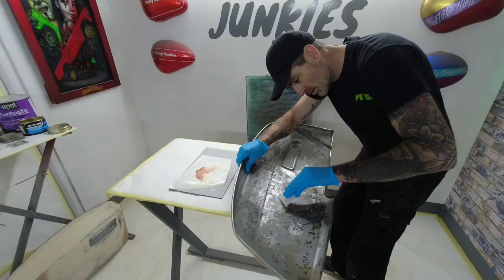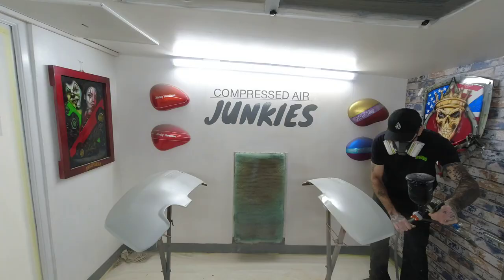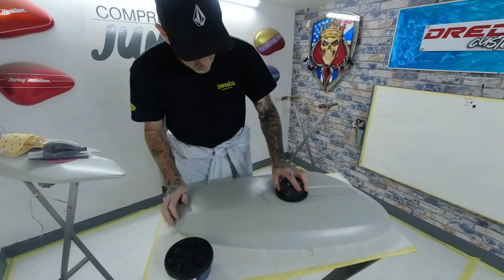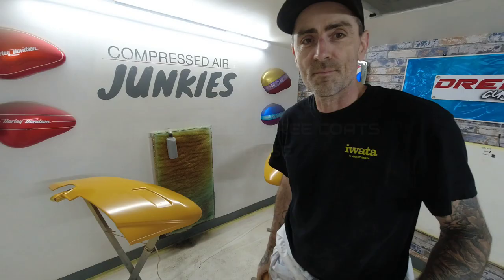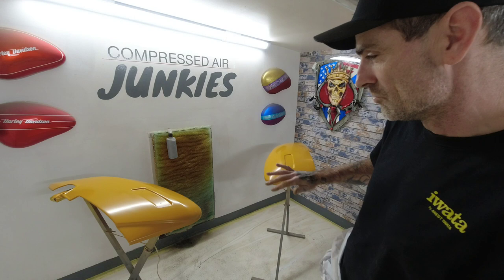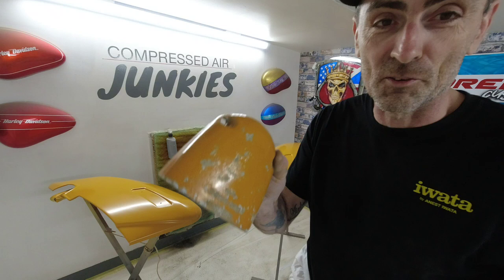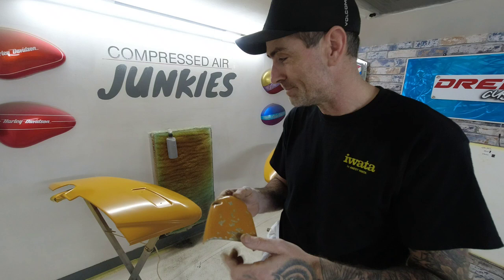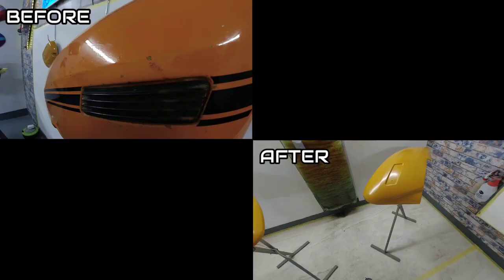Lambretta gp side panels PART 4 Guide coat and Base Coat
welcome back to another video on the lambretta gp side panels
in today's video I will take you through the guide coat stage and base coat application enjoy the